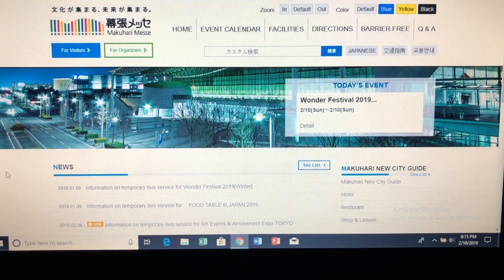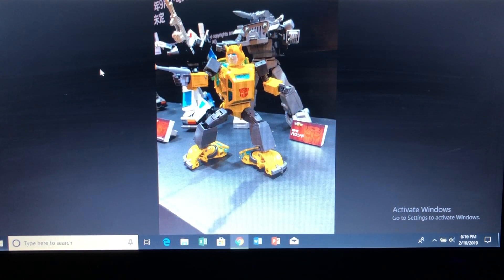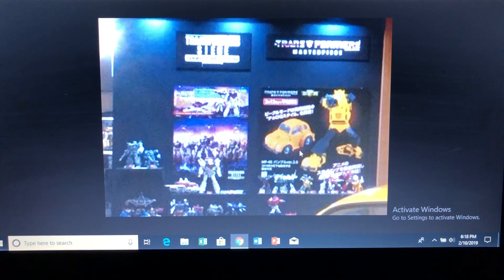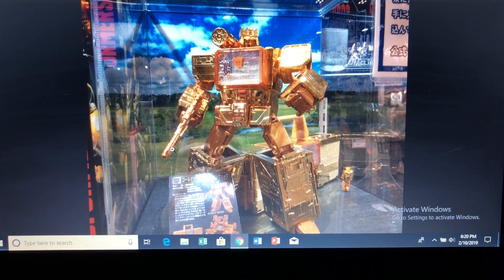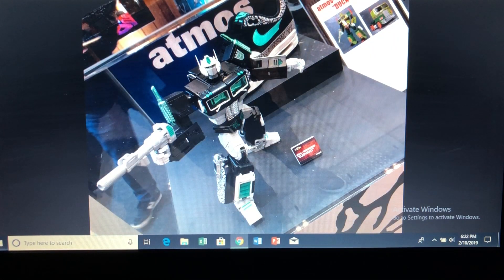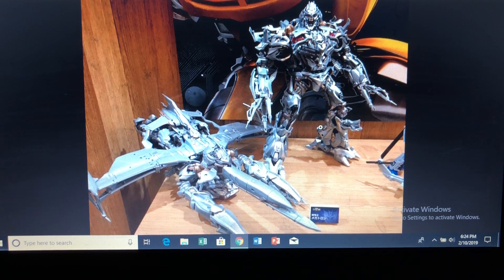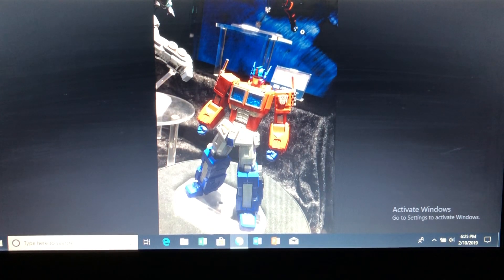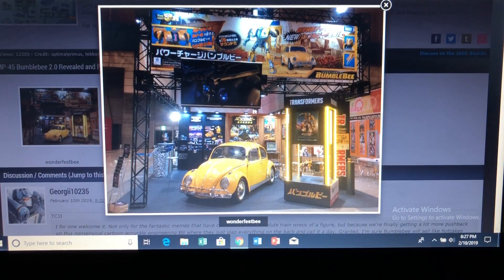New 2019 Transformers Reveals from Wonderfest Chefatron Review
New 2019 Transformers Reveals from Wonderfest Chefatron Review fxfranz Takara War For Cybertron SIEGE Masterpiece Studio Series Optimus Prime Bumblebee Amazing Yamaguchi